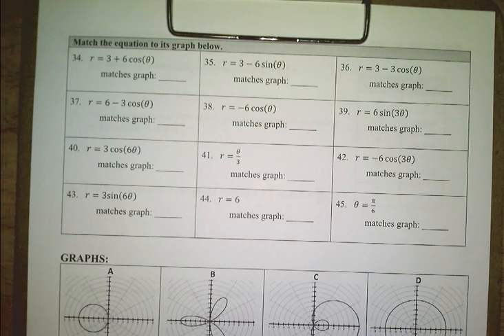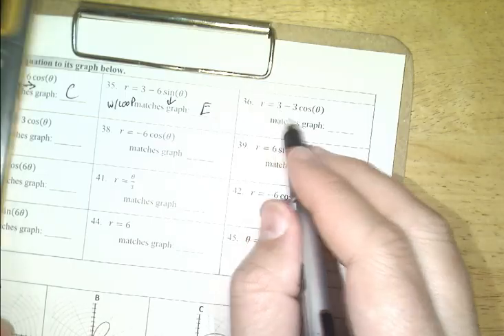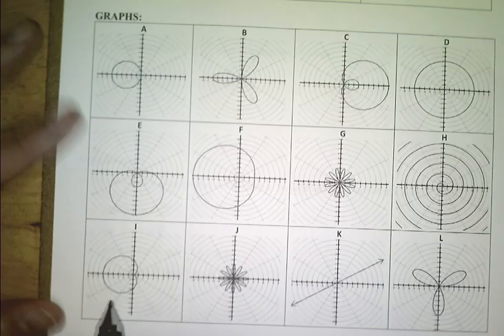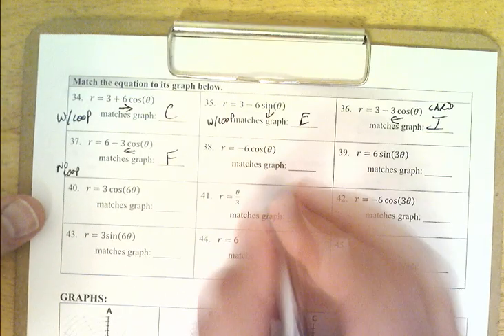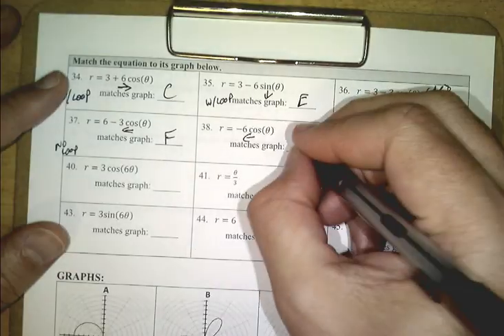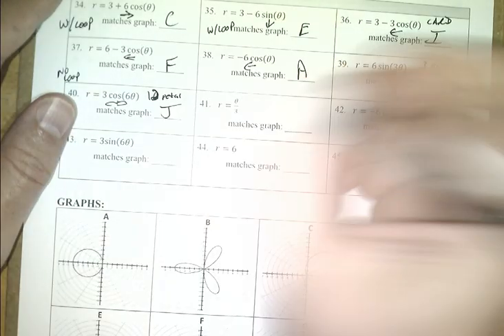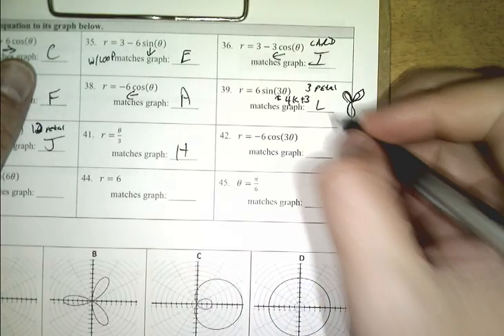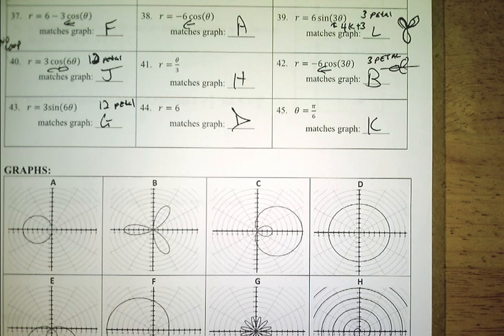AP PreCal Unit 3B Study Guide Page 5 2026